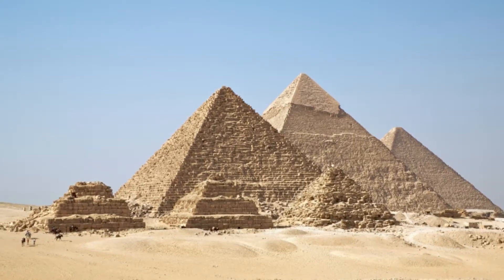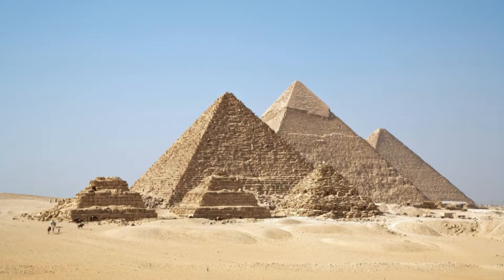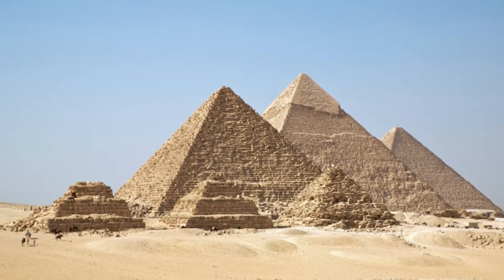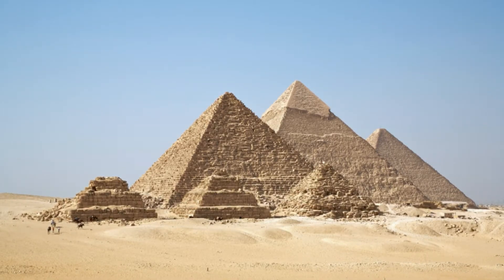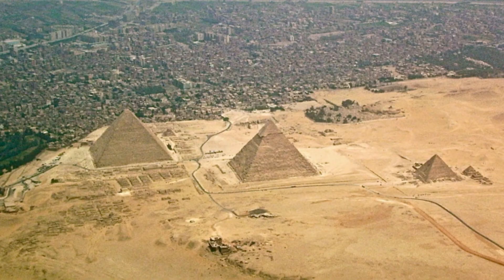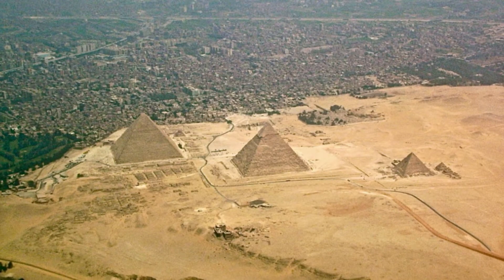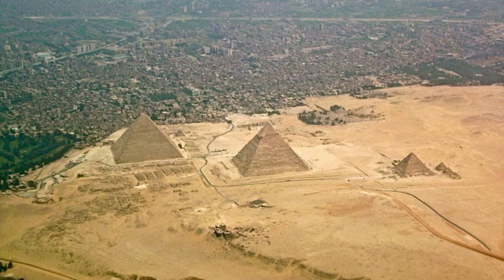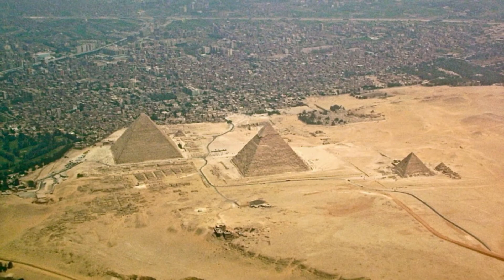A now-dry branch of the Nile helped build Egypt's pyramids new study says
Credits:
Robster1983 at English Wikipedia, CC0, via Wikimedia Commons

A new study on the Nile has revived a long-standing theory about the construction of the pyramids at Giza. The pyramid builders allegedly used an arm of the river that has “now become defunct” to move building materials, reports CNN.By our news editors

A team from the University of Aix-Marseille in France, led by geographer Hader Sheisha, examined what Egypt’s River Nile would have looked like over the past 8,000 years. They used paleo-ecological clues for this. That means that reactions between factors such as humidity, temperature, sunlight, salinity and water movement are taken into account.